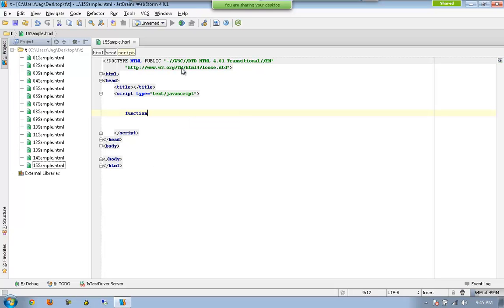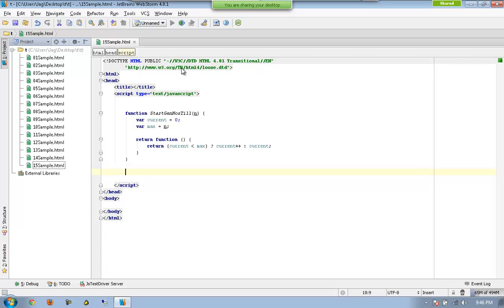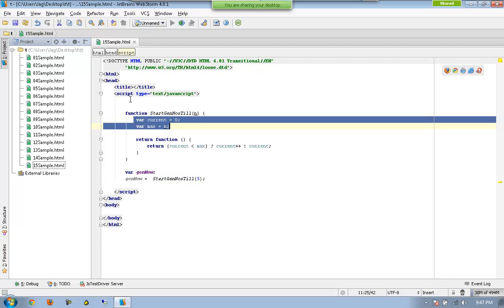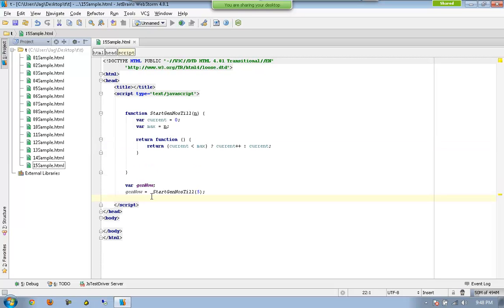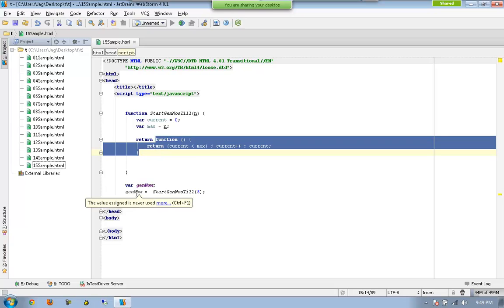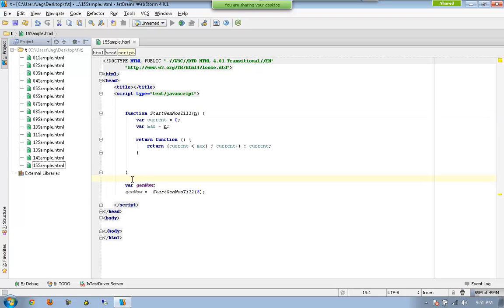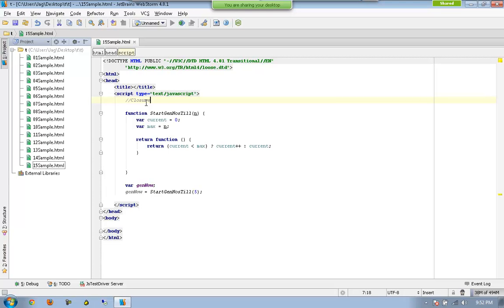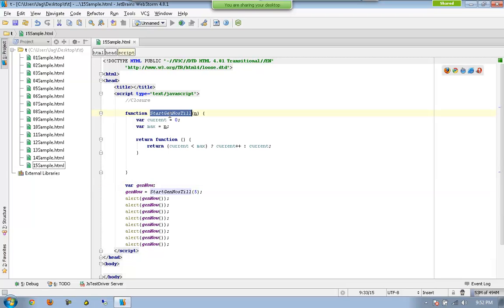24-Advanced JavaScript (recorded session) - Introducing Closure in JavaScript